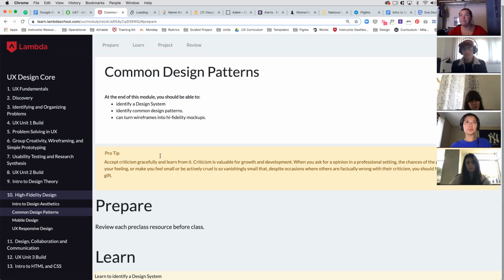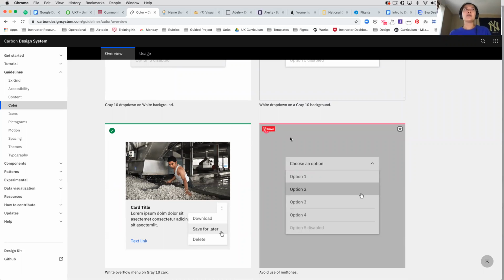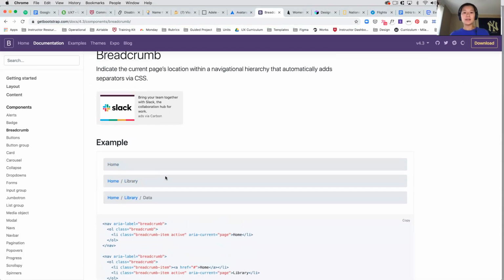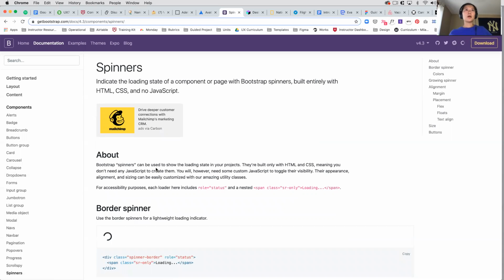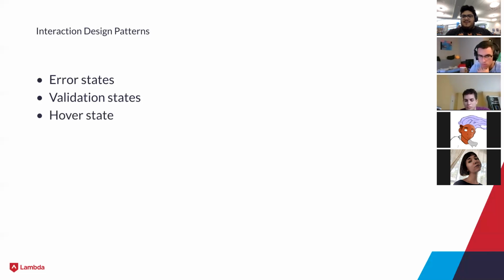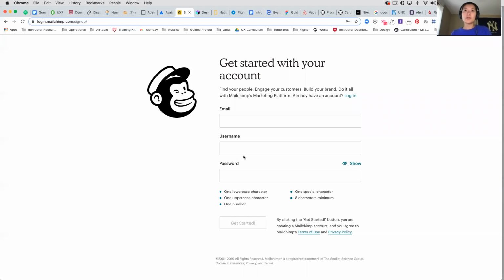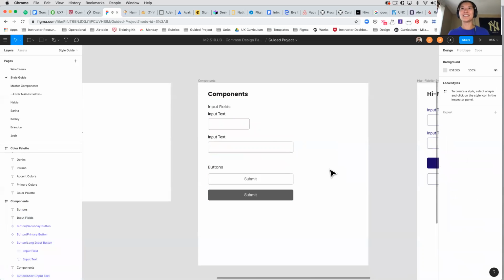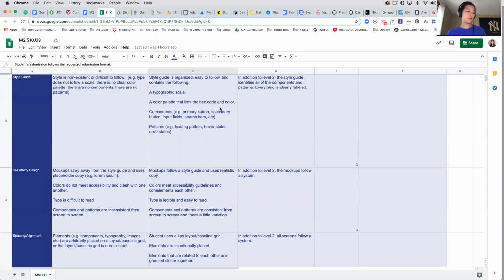Common Design Patterns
Creating a Design System.  Creating consistent design by following patterns.  Understanding common patterns, including error, active and hover states.